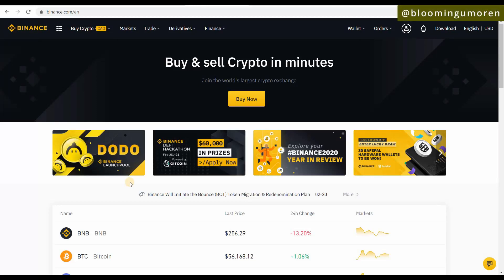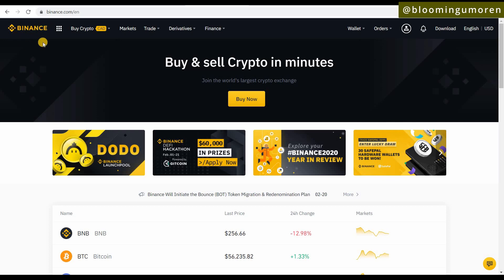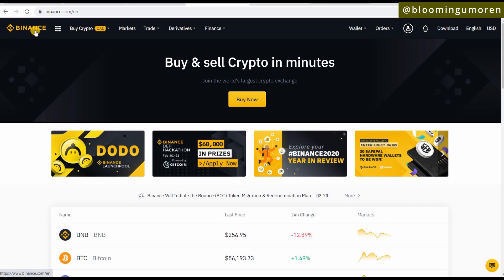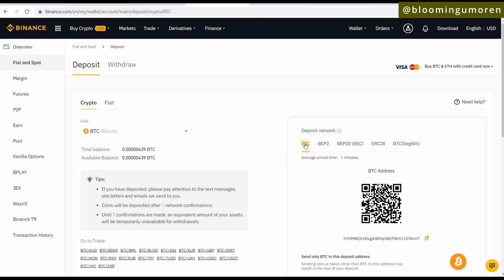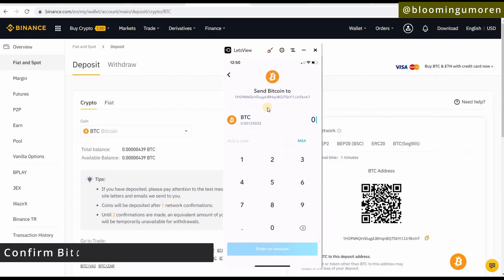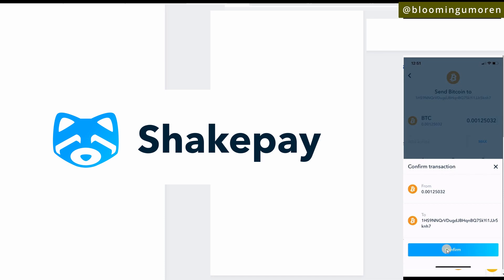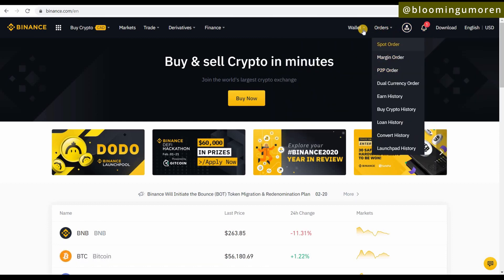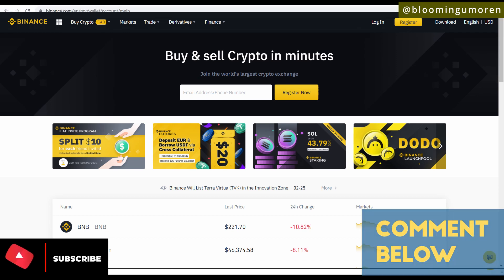BINANCE TUTORIAL: Transfer Bitcoin To Binance |ShakePay To Binance Canada|Transfer Crypto To Binance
► How To Transfer Bitcoin To Binance​ Account
► BinanceTutorial​: How To Transfer Crypto To Binance from ShakePay - Step-by-Step Beginner’s Guide

👉 Binance is the largest crypto exchange to buy and sell Bitcoin. This video is about how to transfer Bitcoin from ShakePay To Binance.

In this video, I show you step-by-step how to transfer crypto to Binance from Canada using ShakePay.

✅ Open QUESTRADE & Get $25 CASH BACK!

00:00​​ - Intro
00:14​​ - Transfer Money To Binance
00:28​​ -  Transfer Bitcoin To Binance (ShakePay To Binance)
06:55​​ - Extra video

VIDEO SUMMARY

Binance is the world's largest cryptocurrency exchange to buy and sell Bitcoin, Ethereum, Cardano, Polkadot and other altcoins.

Today, I show you step-by-step how to transfer Bitcoin from Shakepay To Binance within minutes. Once you transfer Bitcoin into your Binance account, you can then use the Bitcoin to buy other cryptos such as Ethereum, Cardano, Polkadot, 1inch, Chainlink and many other altcoins with ease.

The first rule of investing into Bitcoin, Ethereum or alt coins, is that you never leave your crypto on any exchange. If you do, you leave yourself vulnerable and susceptible to hackers.

And the best way to secure your Bitcoin or any altcoin is to withdraw it off the crypto exchange into your cold wallet such as Ledger Nano X or Ledger Nano S.

Remember, rule #1 for investing in cryptocurrency is: You Never Leave Your Bitcoin or any crypto on any exchange. You need to store them offline in your cold wallet so no one has access to your digital assets, especially hackers.

ESSENTIAL VIDEOS TO WATCH

Rich dad poor dad:  Robert Kiyosaki
The Millionaire Next Door: Thomas Stanley
Think and Grow Rich: Napoleon Hill
Richest Man In Babylon: George Clason

Love,
Blooming💖💖